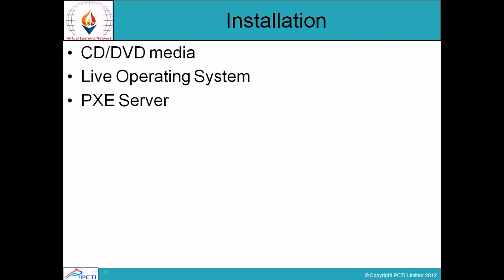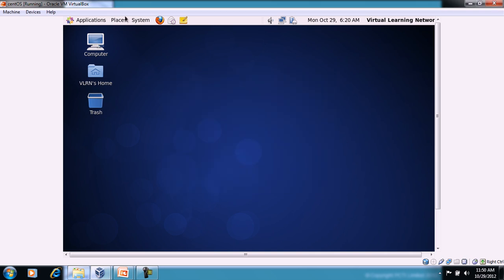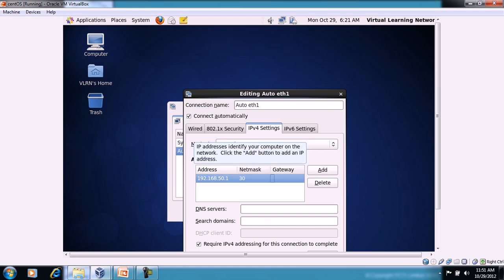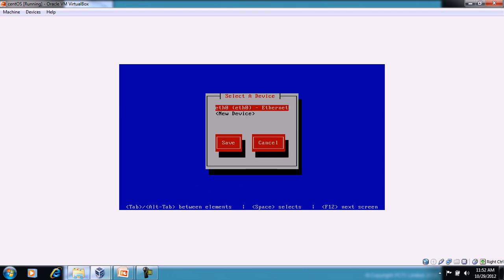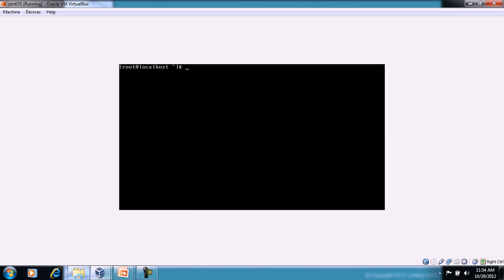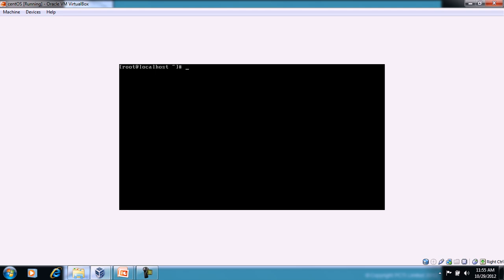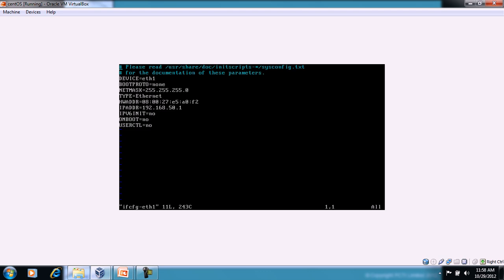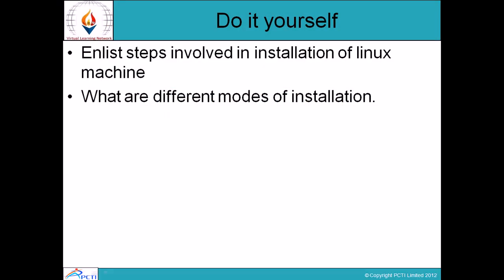Linux Administration-Session-1(Part 3)